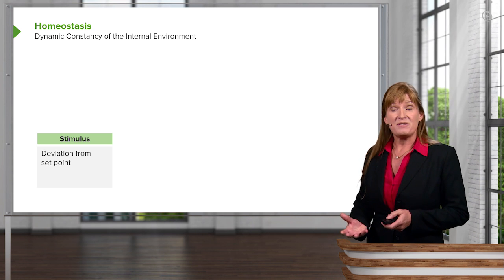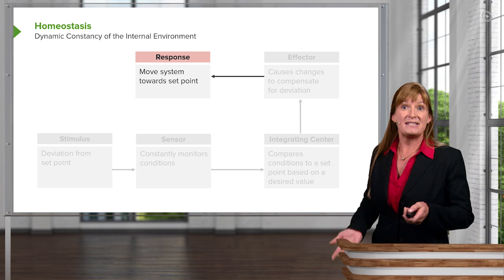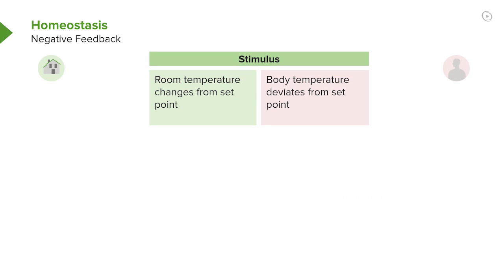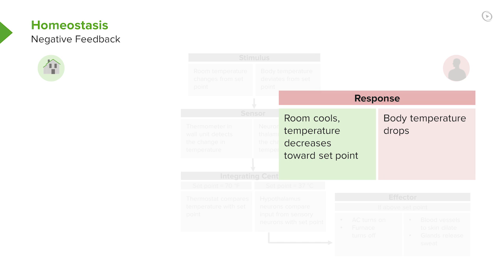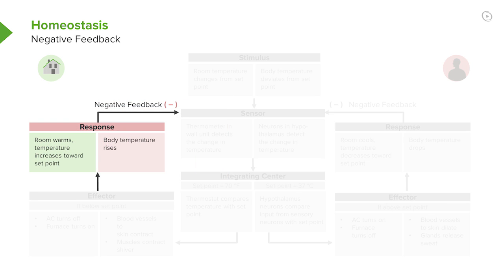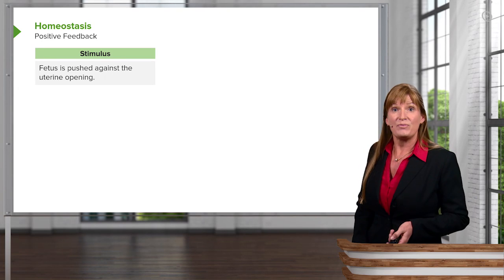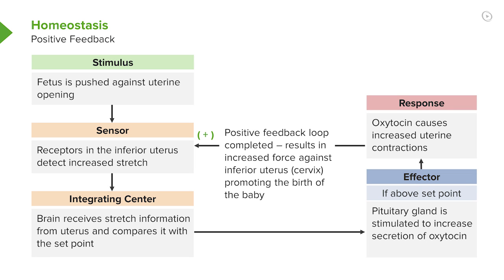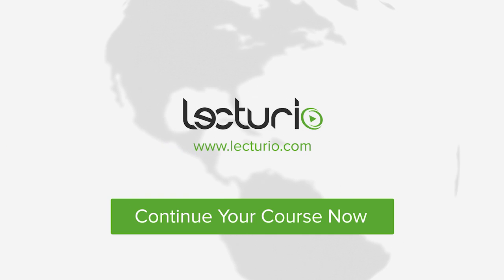Homeostasis: Introduction, Internal Environment & Feedback – Cell Biology | Lecturio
This video “Homeostasis: Introduction, Internal Environment & Feedback” is part of the Lecturio course “Cell Biology” ► WATCH the complete course

► LEARN ABOUT:
- Homeostasis introduction
- Dynamic constancy of the internal environment
- Stimulus, sensor, integrating center, effector and response
- Negative feedback
- Positive feedback

► THE PROF:
Dr. Georgina Cornwell is an adjunct instructor at several universities in the U.S. and a highly regarded teacher – from microbiology to genetics. After receiving her Ph.D. in 2000, she started working as a lecturer at the University of Colorado. There, she fully committed to integrating online, interactive or live video courses into her classes, and used modern technology to improve the quality of the lecture. Furthermore, she provides her students with additional and new possibilities to study and review the lectures’ content. For that reason we believe that her outstanding qualities make her the perfect fit to present you the subject Size of Eukaryotic v Prokaryotic Cells.

► LECTURIO is your single-point resource for medical school:
Study for your classes, USMLE Step 1, USMLE Step 2, MCAT or MBBS with video lectures by world-class professors, recall & USMLE-style questions and textbook articles. Create your free account now

► READ TEXTBOOK ARTICLES related to this video:
Homeostasis